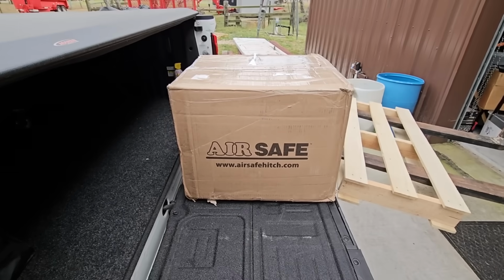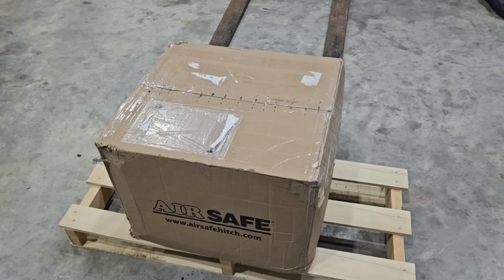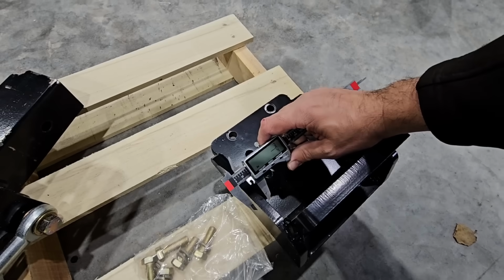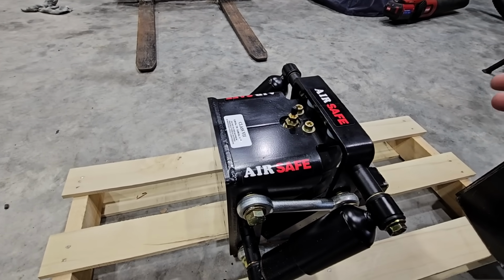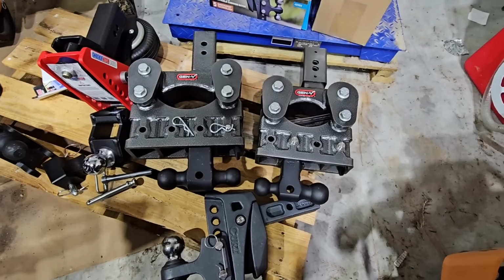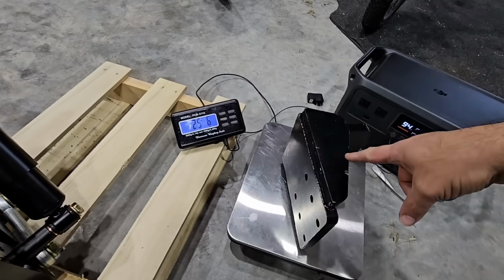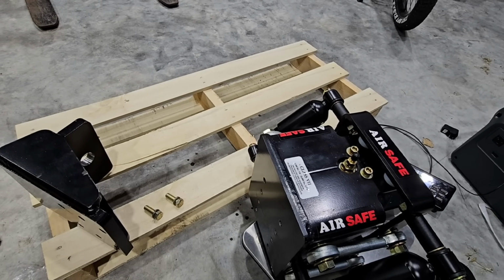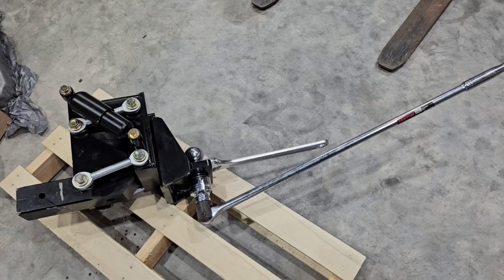I GOT ONE TO TEST! AIR SAFE HITCH! This thing is a BEAST!